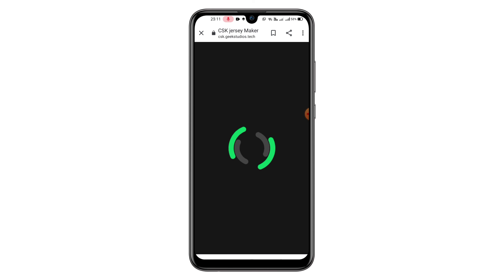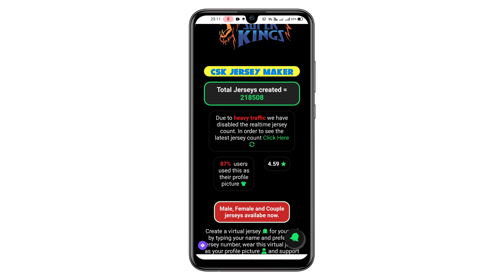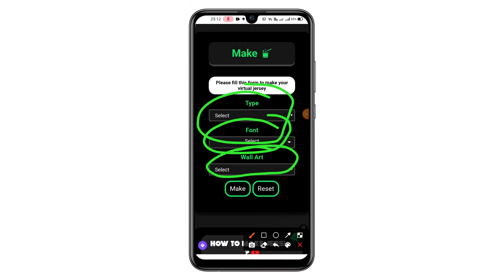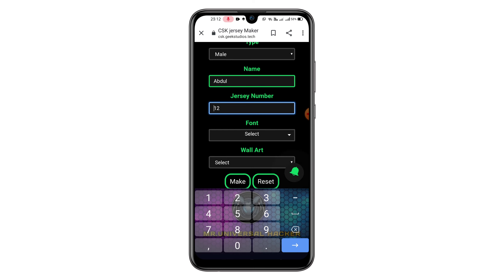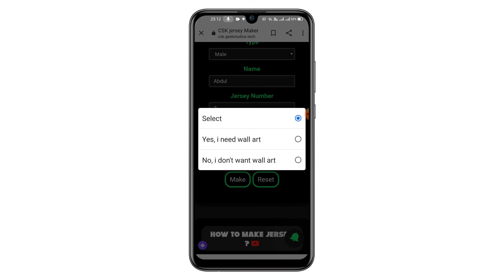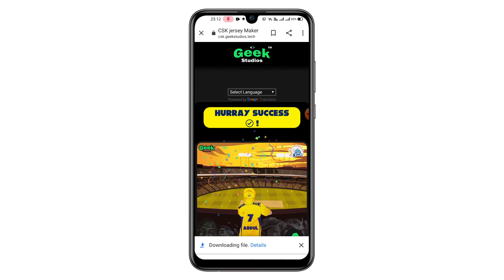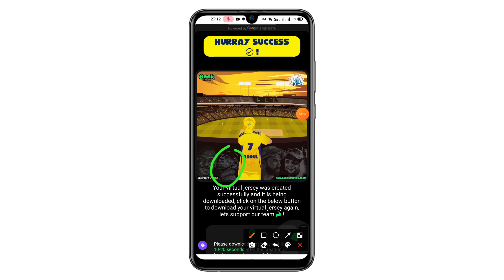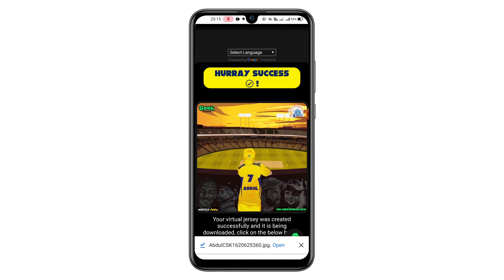How To Make Virtual Ipl Jersey Profile Photo In Malayalam | No Apps Needed | Mr.Universal Hacker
In This Video I Talked How To Create A Trending Virtual Ipl Jersey Within 2 Or 3Minutes In Malayalam

All Teams Jersey Link -

AND WE WANT MORE SUPPORT FROM U
SO LEARN SHARE AND GROW WITH UNIVERSAL SQUAD

    TNQU FRIENDS FOR WATCHING THIS VIDEO
            UNIVERSAL SQUAD FOREVER